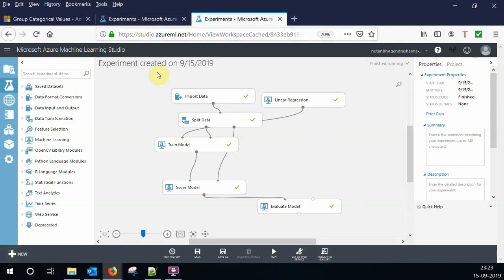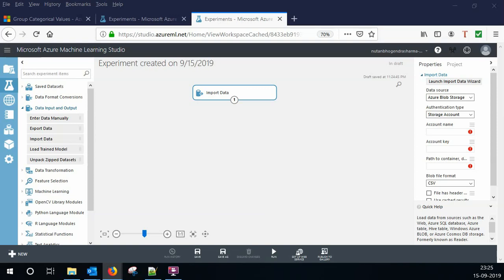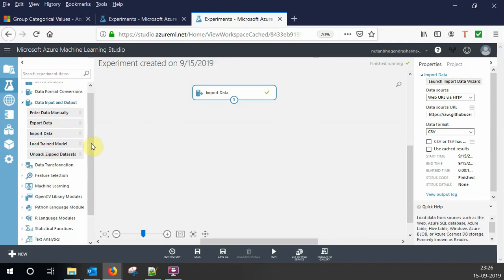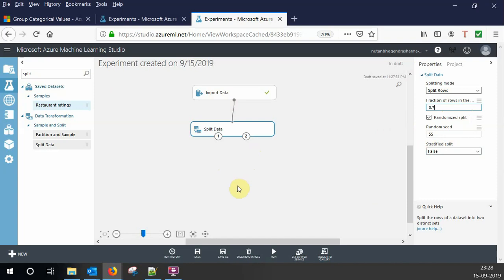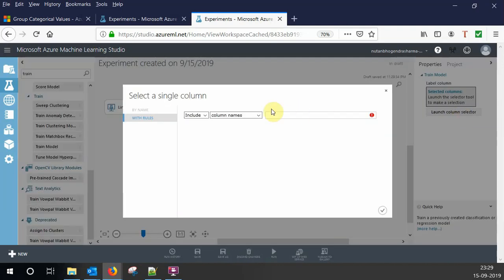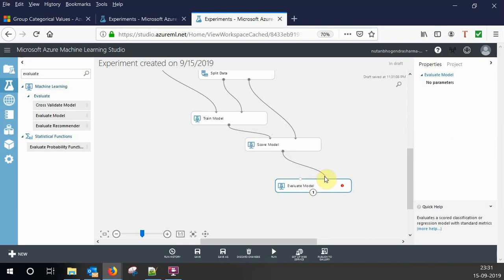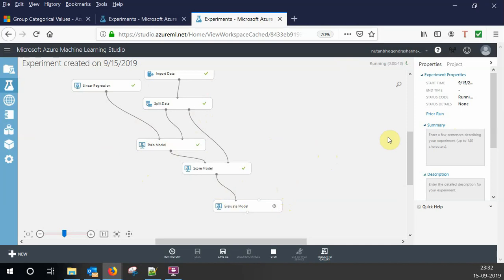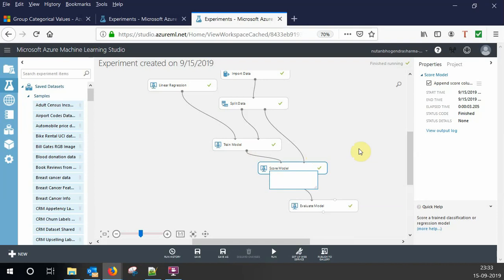Xcel vations-GUI-MI-TOOLS-programming skills